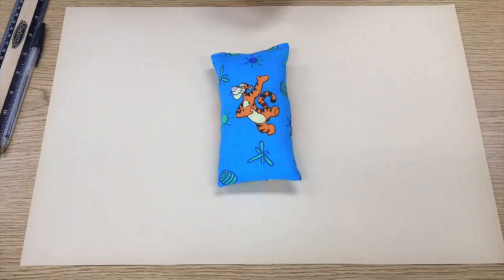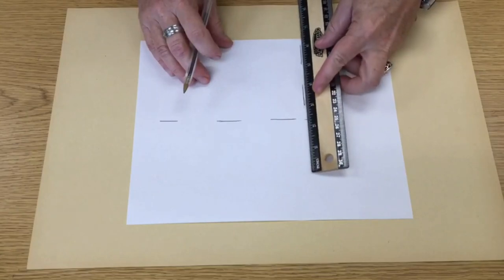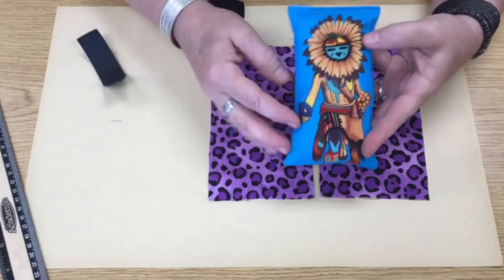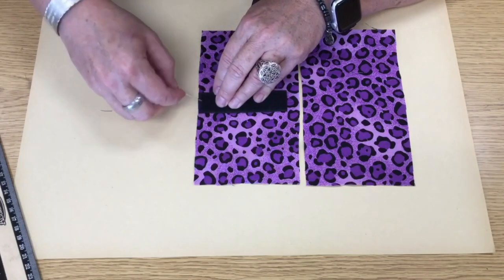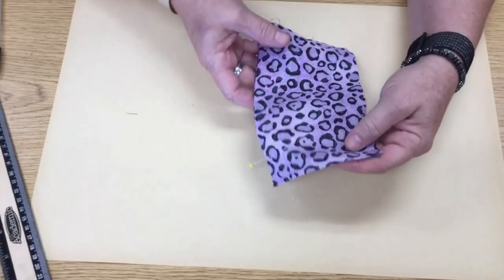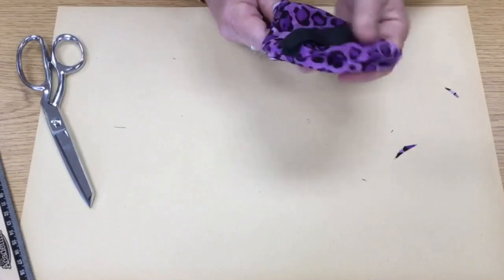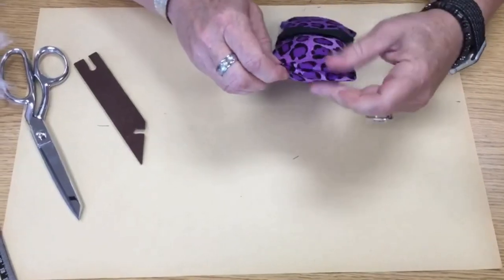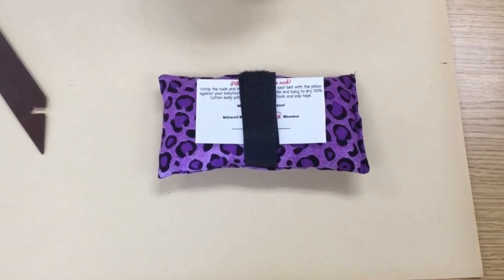How to Make A Port Pillow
This video was created for Family and Consumer Sciences Teachers and FCCLA members as an example of Service Learning.  This video will take you step by step through the process for making a port pillow.